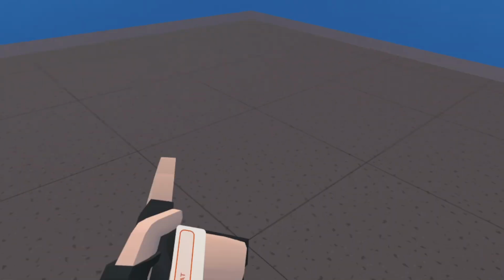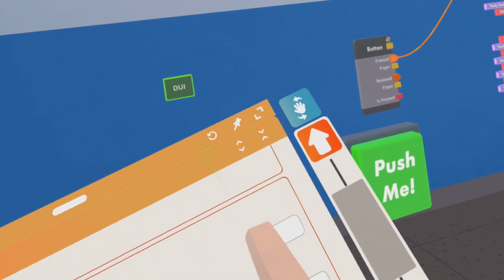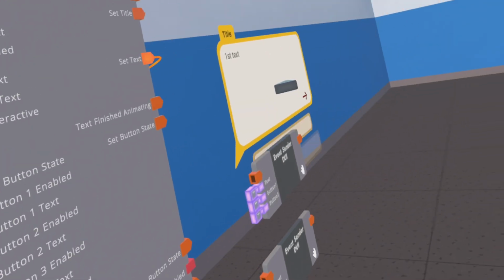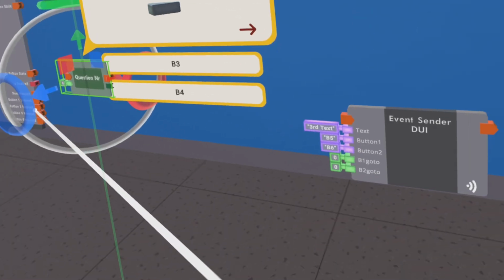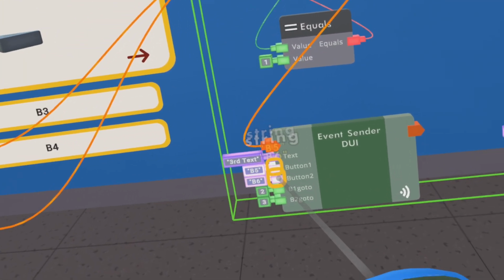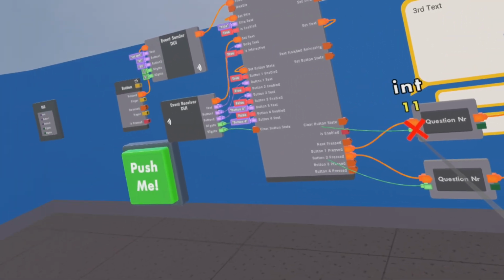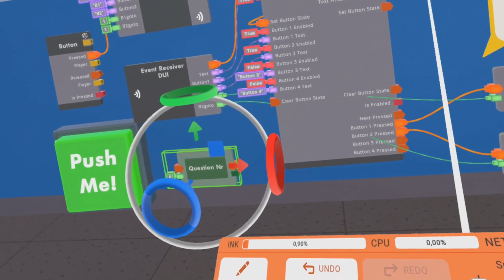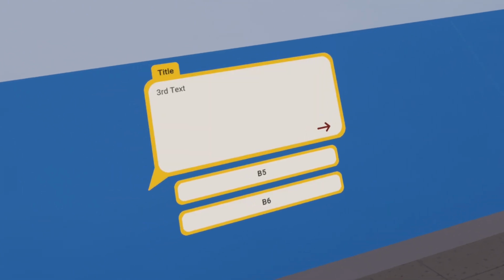Dialogue UI advanced (Rec Room Radium Tutorial 61)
Dive into an in-depth exploration of creating advanced Dialog UI systems in Rec Room! This tutorial takes you beyond the basics, showing step by step how to design interactive dialogue mechanics that make your rooms feel alive and engaging. Whether you’re creating a guided experience, a quiz, or an interactive story, this system allows your users to choose from multiple options, navigate branching paths, and experience a more dynamic environment.
We start by revisiting a simple dialog UI setup, where pressing a button changes the text in a single dialog box. This basic mechanic is perfect for simple explanations or presenting a few key choices to your players. From there, the tutorial gradually evolves the system into something much more versatile, introducing specialized events that allow for multiple buttons, varied text responses, and branching paths depending on user choices.
You’ll learn how to set up custom events with properties like text for buttons and body content, and how to use event receivers to trigger these events in different situations. By the end of the tutorial, you’ll be able to build a system where each button press can dynamically update the dialog box, change button labels, and send events that dictate what happens next. This opens up a wide range of possibilities for storytelling, interactive guides, or even mini-games inside your Rec Room experiences.
Next, the tutorial explains how to add variables to manage more complex branching structures. For example, by using integer variables to track “question numbers,” you can control how different dialog choices lead to different outcomes. This allows you to create multi-layered dialogs where each selection can send the player down a unique path, or even allow them to navigate back and forth between sections. These mechanics make your interactive experience feel smarter and more intuitive, as every choice the player makes can meaningfully influence the narrative flow.
As the system grows, you’ll see how to connect buttons, events, and variables carefully, making sure that each path flows correctly. Advanced setups include sending multiple events, using delays to ensure proper timing, and designing your tree of options so that users can explore different content without confusion. By the end, you’ll have a fully functional branching dialog system that can be as simple or as complex as you want, all built directly inside Rec Room.
This tutorial is perfect for creators who want to go beyond static explanations and add a layer of interactivity to their rooms. From educational experiences like walkthroughs or Bible-themed rooms to fun, immersive adventures, mastering this dialog system unlocks a new level of engagement for your audience. With a little creativity, you can use these tools to craft unique, personalized experiences where users feel in control of their journey, all while keeping the setup manageable and expandable.
By following this guide, you’ll gain a strong understanding of Rec Room’s event system, dialog UI mechanics, and how to structure complex interactions without getting lost in the details. It’s a deep dive into making your rooms smarter, your stories richer, and your gameplay more interactive. Whether you’re teaching concepts, telling stories, or designing puzzles, this system is an essential tool for any serious Rec Room creator looking to elevate their content.
Take your Rec Room creations to the next level with branching dialogues, dynamic button interactions, and advanced event-driven UI mechanics. Create engaging, interactive, and personalized experiences that keep your visitors exploring, learning, and coming back for more. With patience, careful setup, and a little testing, you can build powerful dialogue systems that feel professional, polished, and fully integrated into your Rec Room worlds.